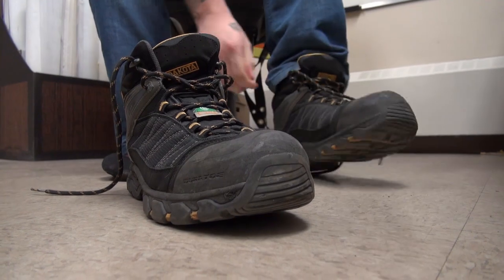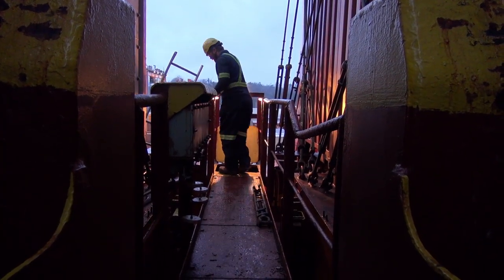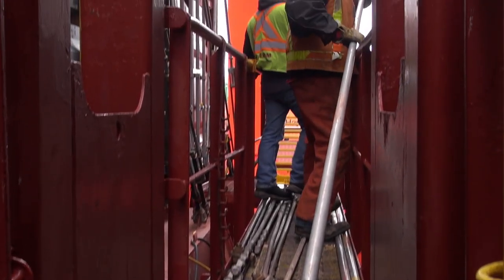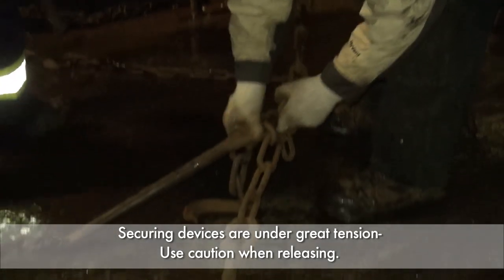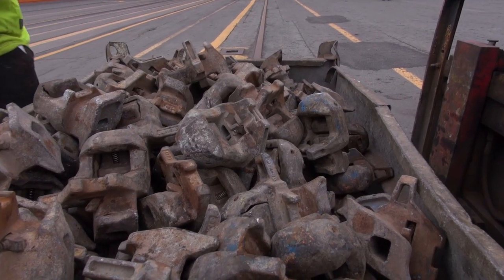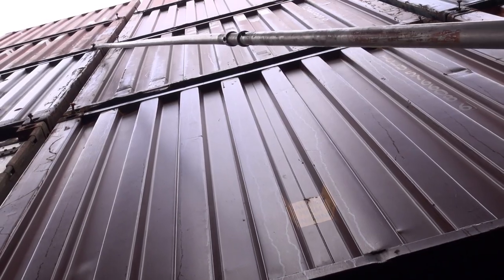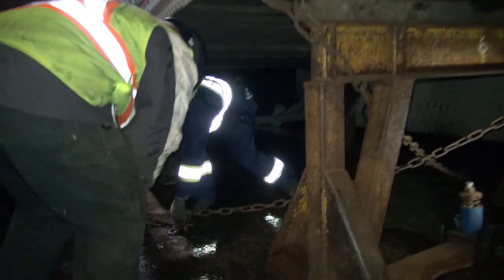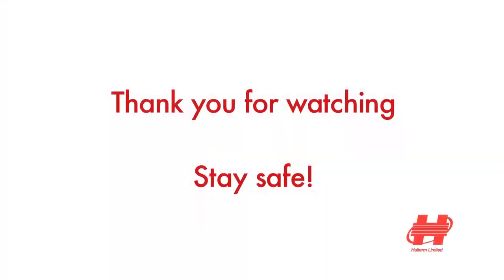Lasher Video 2019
Revised lasher video to show lashers must be three positions away from the container